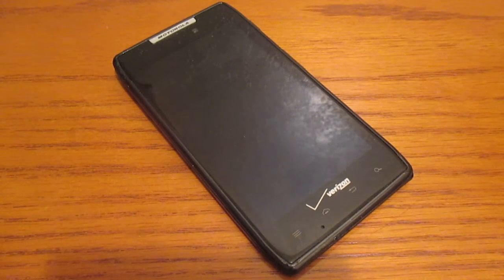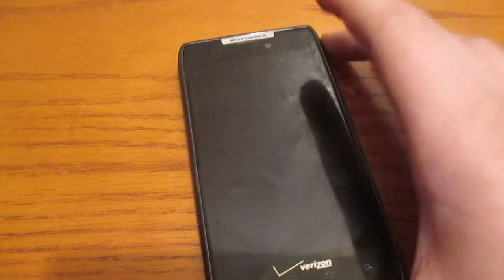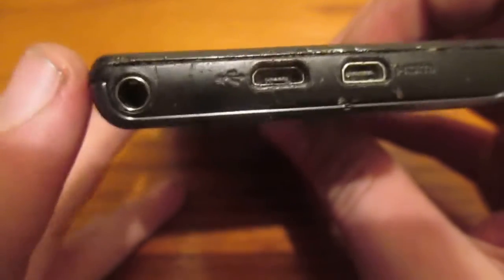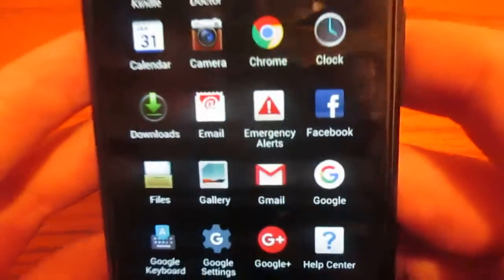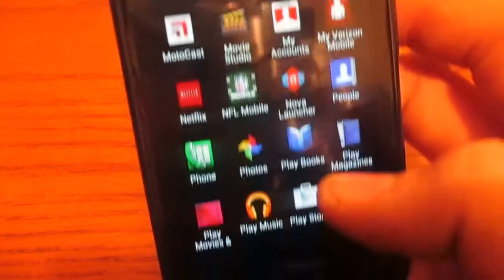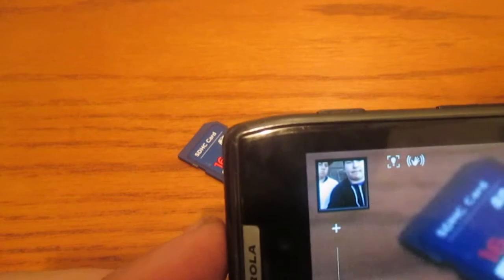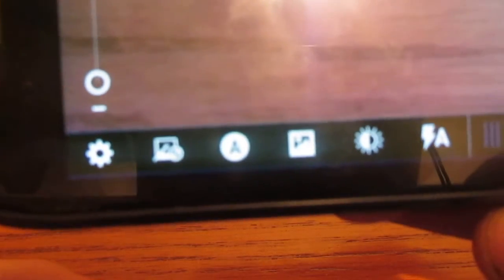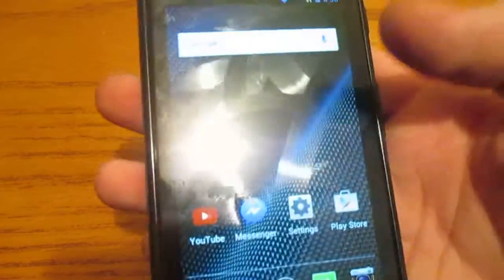First Look: Motorola Droid RAZR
This device is SUPER thin at only 7.1mm thick. I had forgot to mention that it has a non-removable battery.